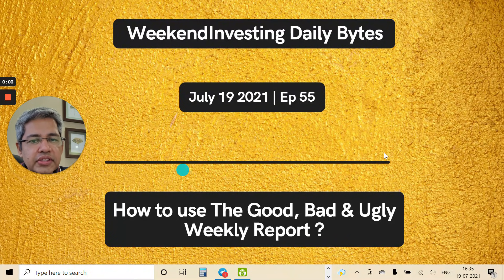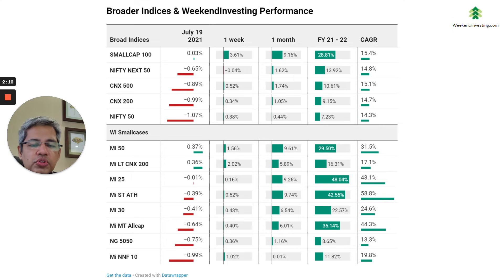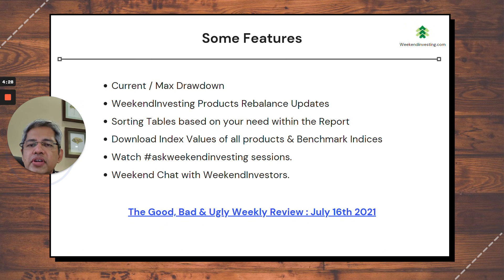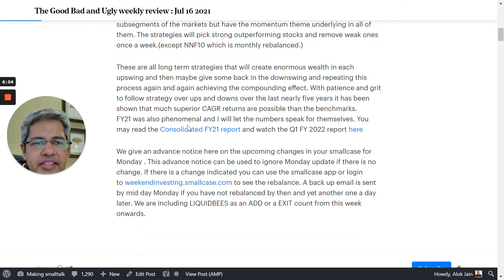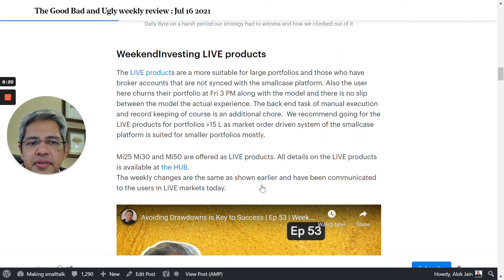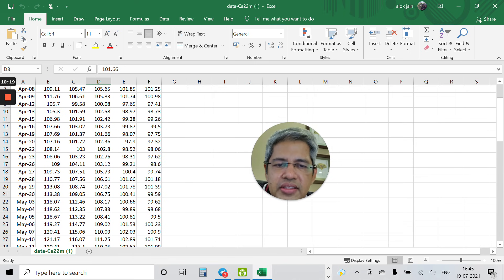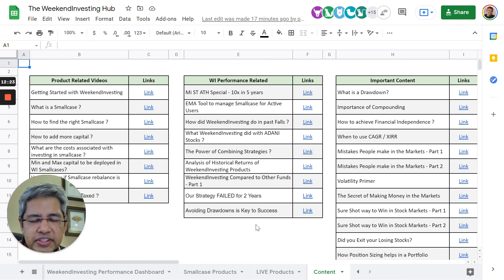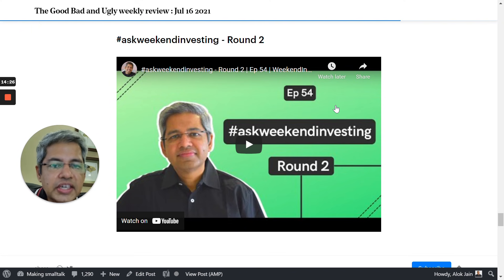How to use The Good, Bad & Ugly Weekly Report ? | Ep 55 | WeekendInvesting Daily Bytes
Episode 55 | July 19th 2021

00:00 - Market Outlook
01:16 - WeekendInvesting Smallcase Performance
02:22 - How to use The Good, Bad & Ugly Weekly Report ?

How to use The Good, Bad & Ugly Weekly Report ?

please send your queries in the comments box and we shall pick it up and answer it as soon as possible.